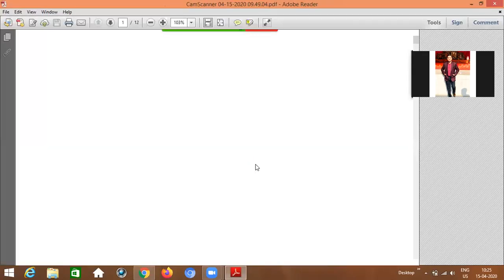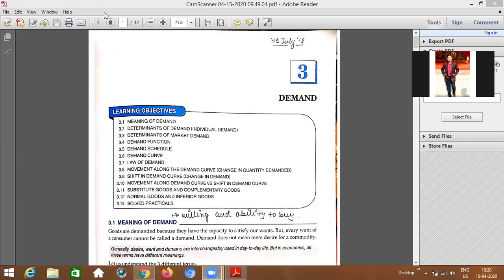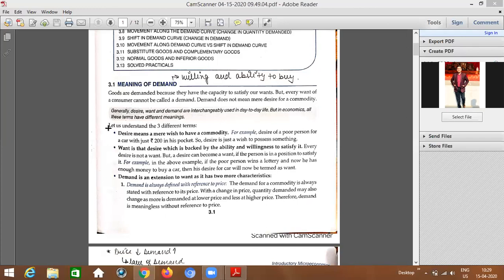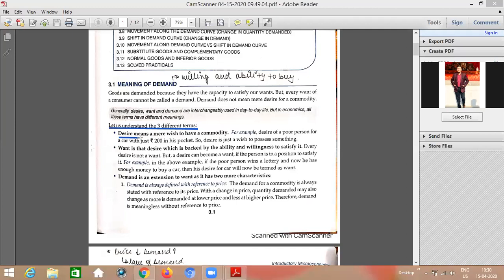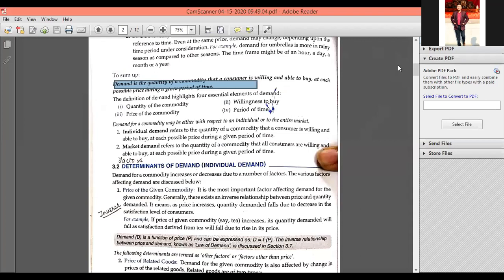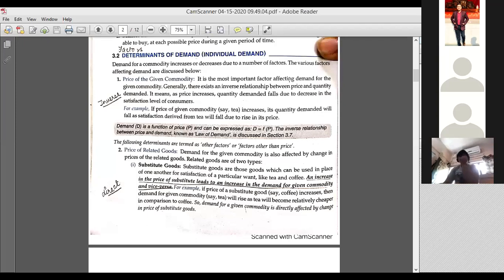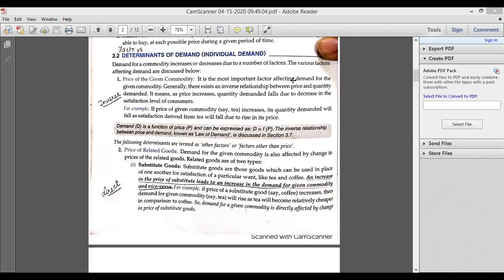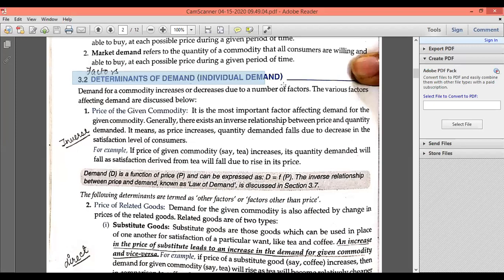LIVE TEACHING CLASS XI ECONOMICS CH1 THEORY OF DEMAND PART1